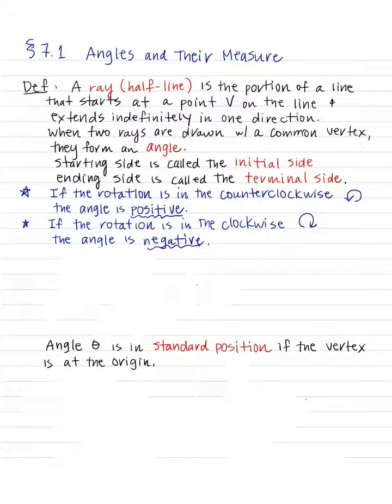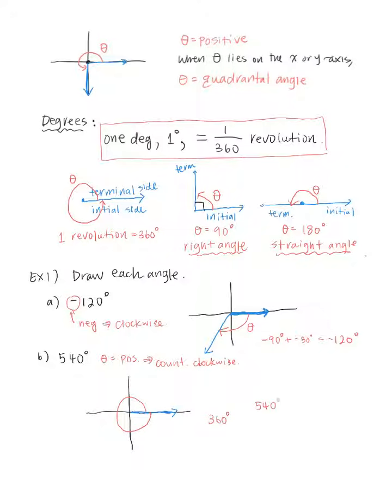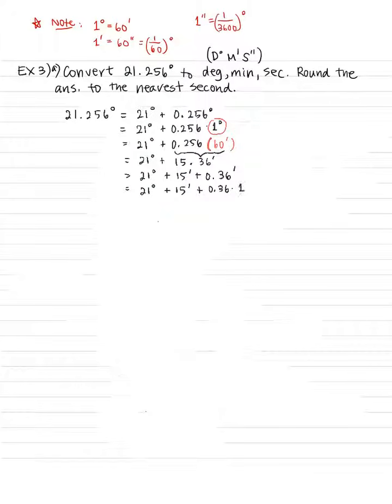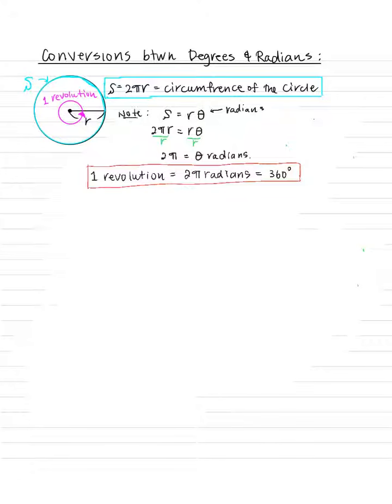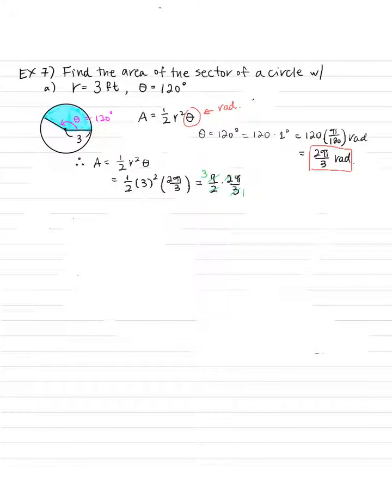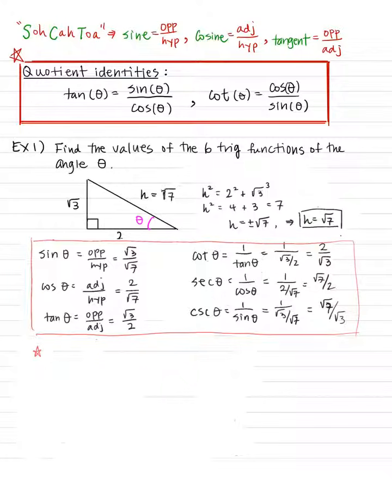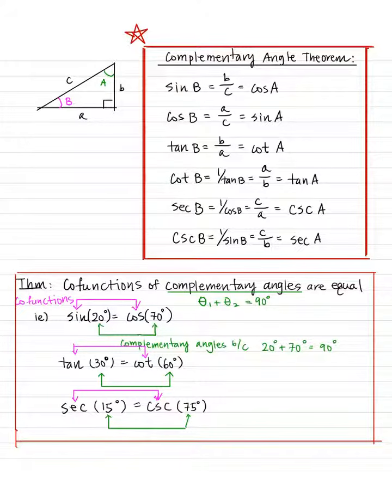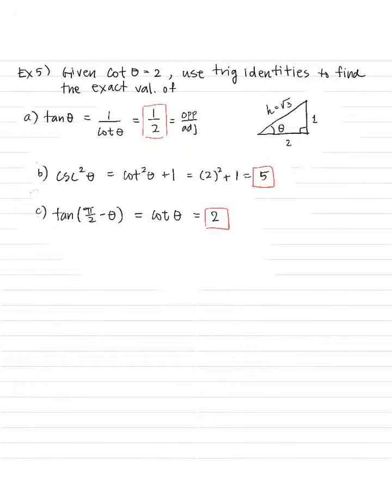7 1 & 7 2 Lecture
Lecture on 7.1 and 7.2 from "Algebra and Trigonometry 10ed." by  Sullivan.